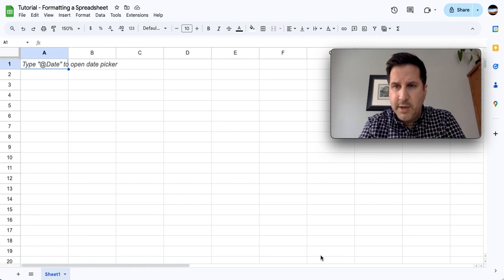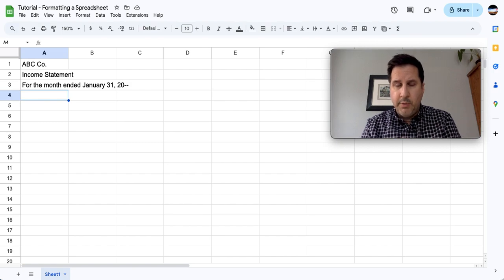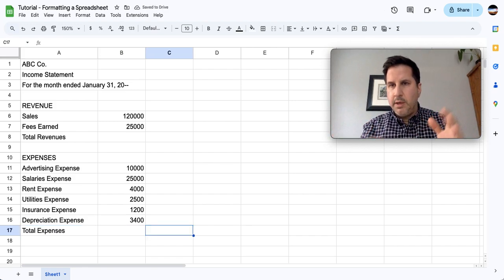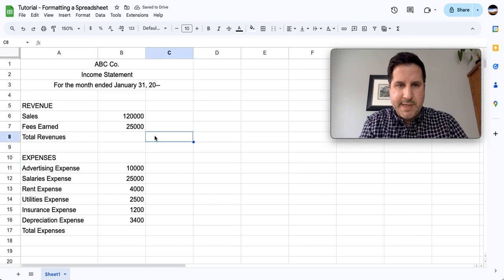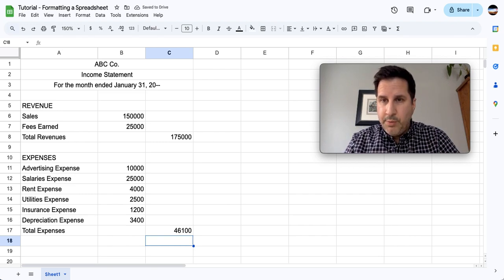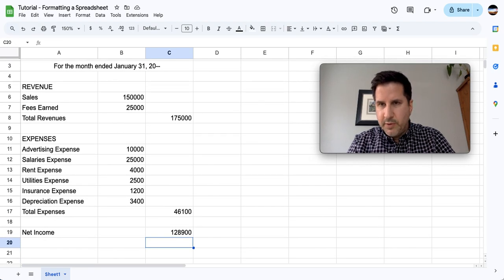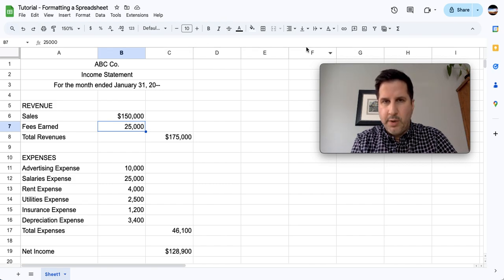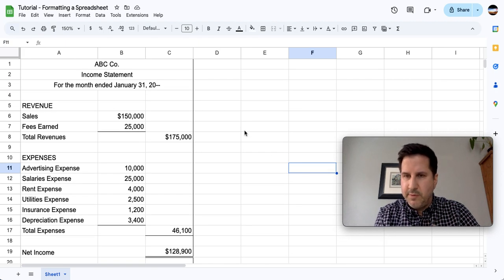Tutorial - Intro to Spreadsheets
This video serves as an introduction to spreadsheets for Accounting. The video will take you through some simple data entry along with some introductory formatting that you will be using throughout the semester.